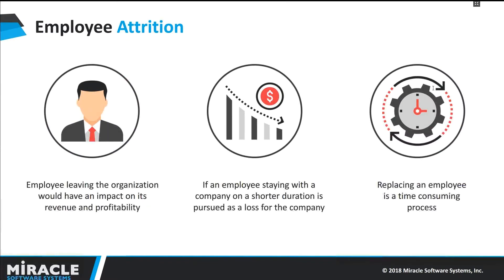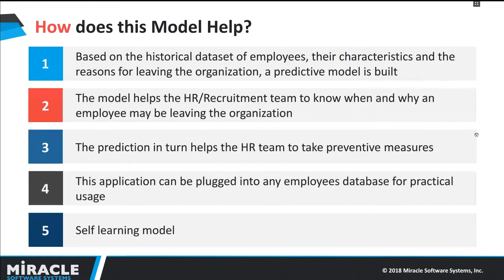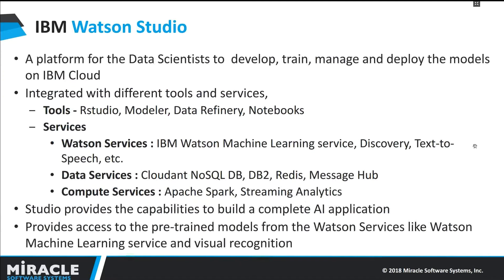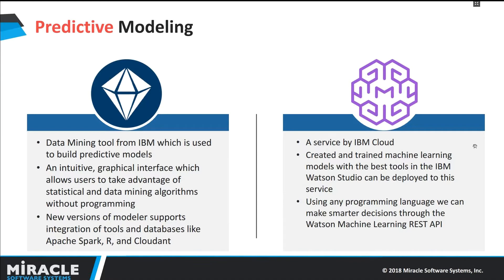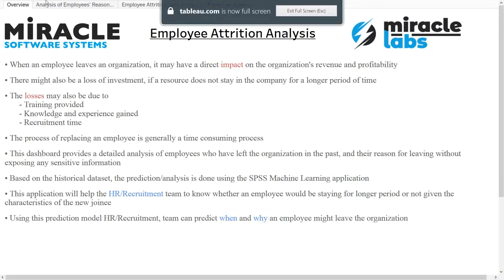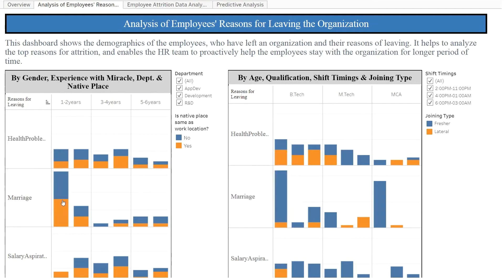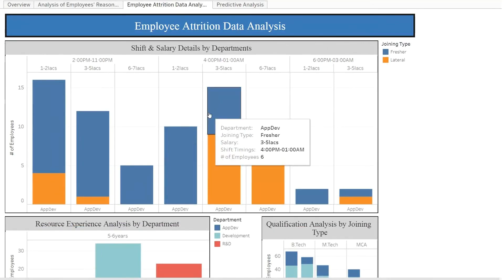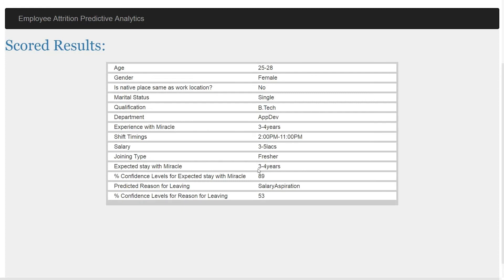Analyzing Employee Attrition using IBM Watson Studio and Tableau | Insight Hub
Not knowing the reason when an employee leaves the team is frustrating. What if you could proactively understand your employee’s issues and resolve them. With historical data of the employees we have analyzed it using Tableau along with IBM Watson Studio to build a model which can give suggestions on possible reasons for exit which leads to reduce the attrition rate of an organization.

In this video, our experts will deliberate how we created an IBM SPSS classification model, using IBM Watson Studio to find out when and why employees are leaving the organization. This technique will help the HR (or) Operation teams to take necessary steps and reduce the attrition rate.